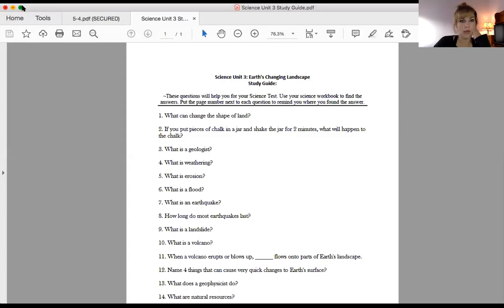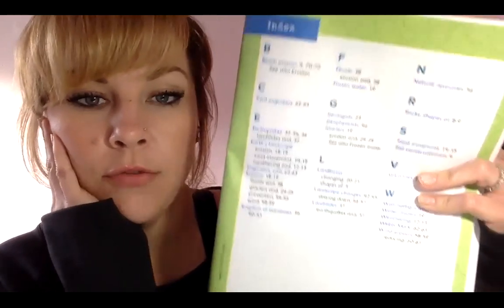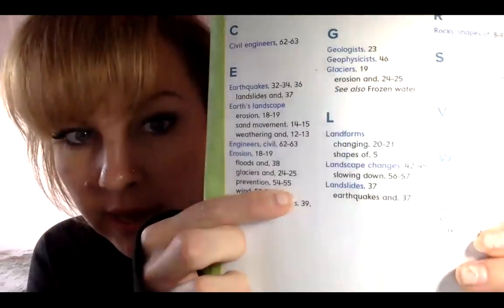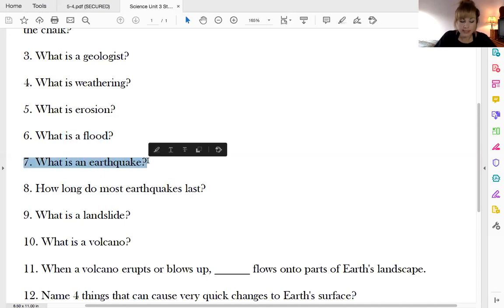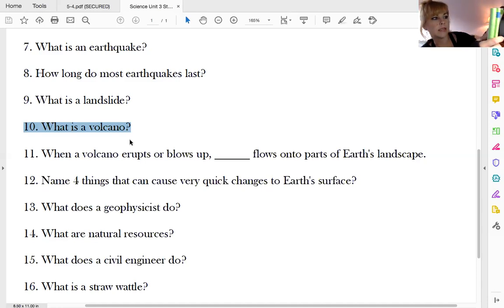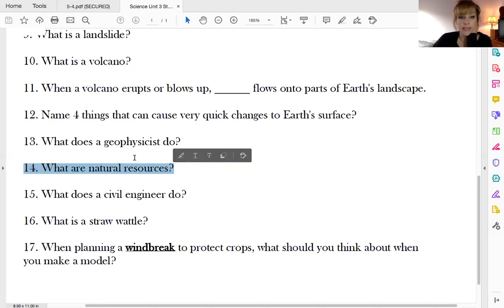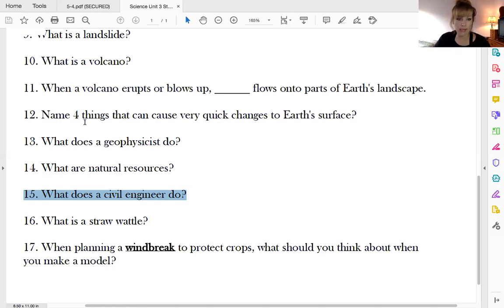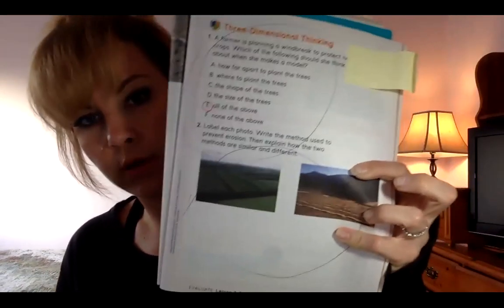Science Unit 3 REVIEW for Test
Reviewing Unit 3 Science Study Guide